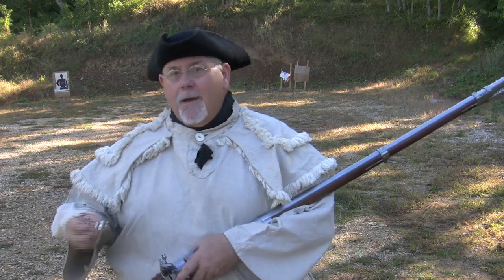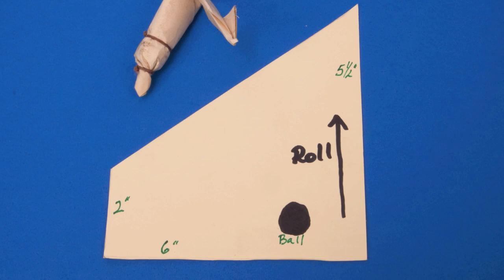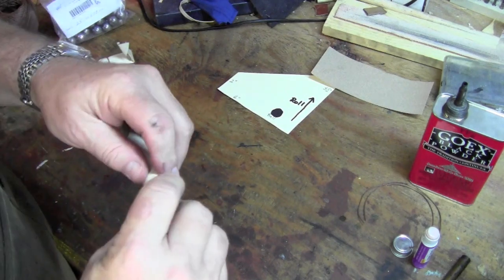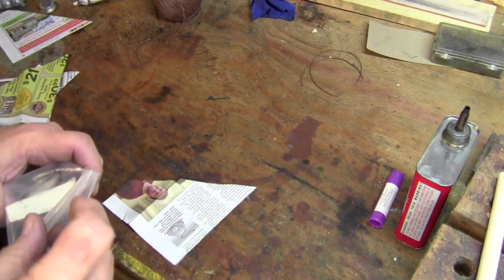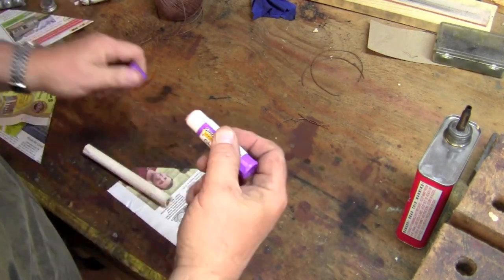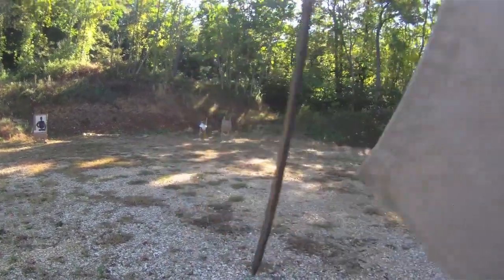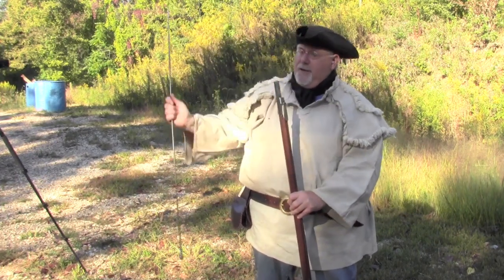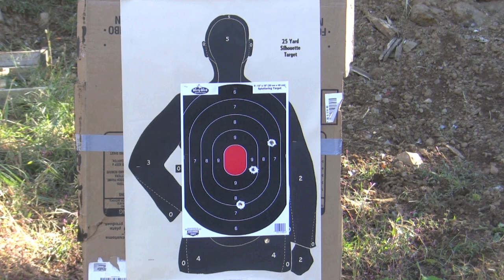Making and shooting 18th century military paper cartridges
In this video I’ll show you how to make the paper cartridges used in eighteenth century military muskets. Then I’ll give an extended firing demonstration using a reproduction of a .69 caliber, 1766 Charleville musket. This gun was built by Pietta in Italy and it was imported into the USA by Taylor’s & Company of Winchester, Virginia.